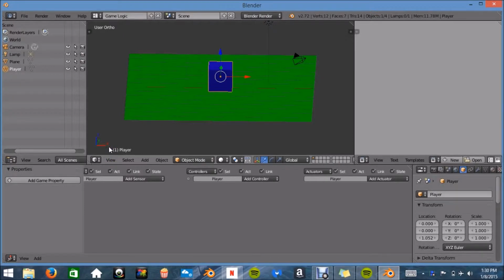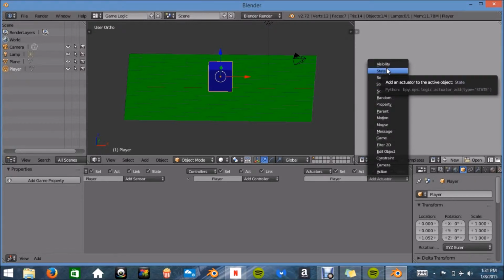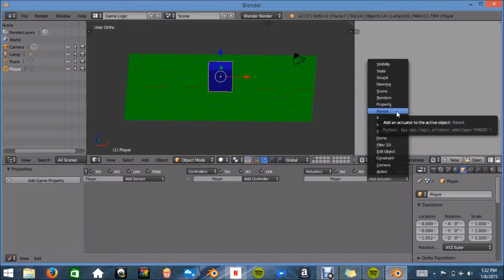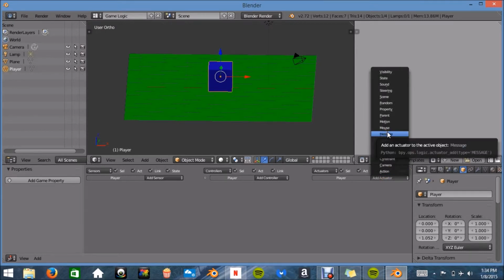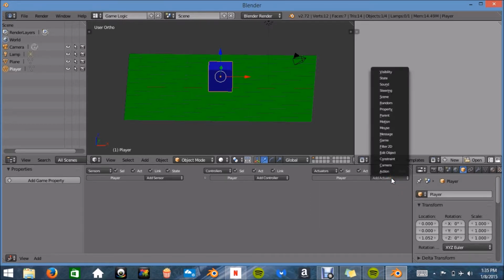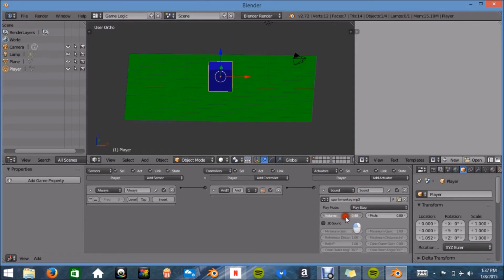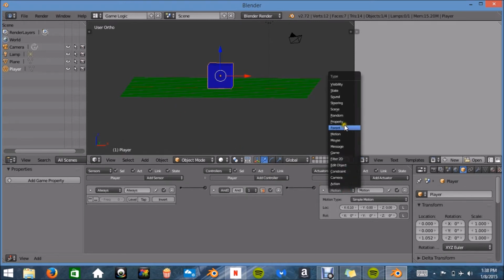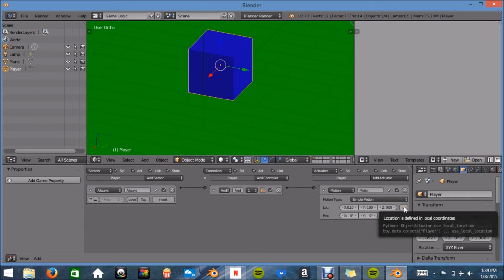Episode 3 understanding actuators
breaking down actuators and how they worked in the blender game engine